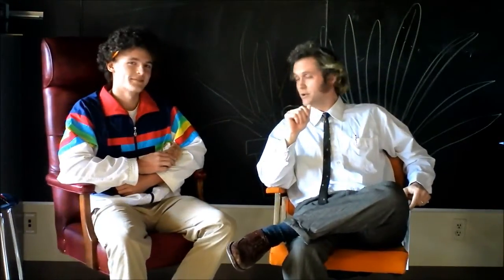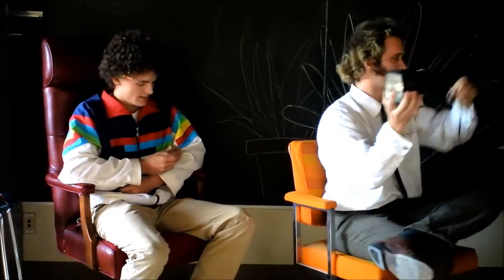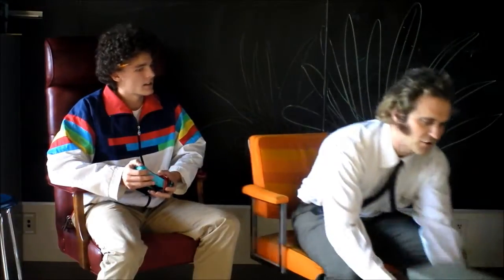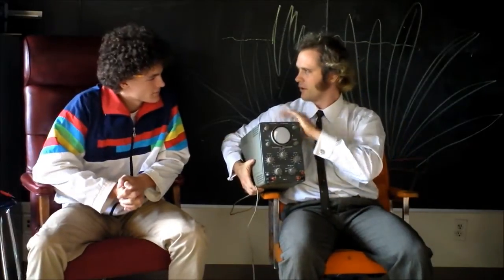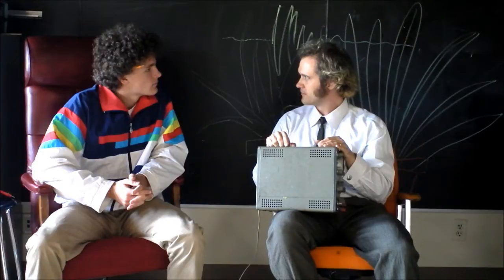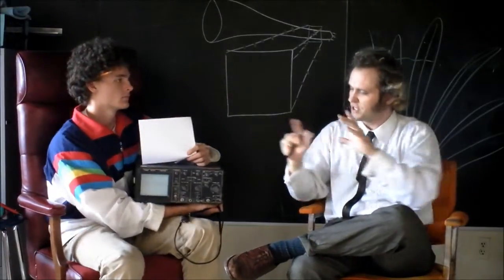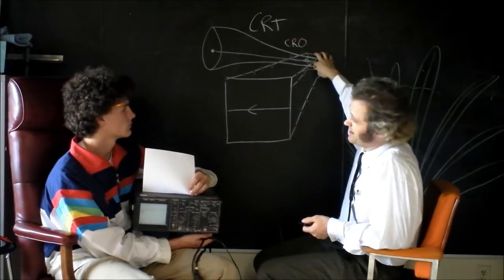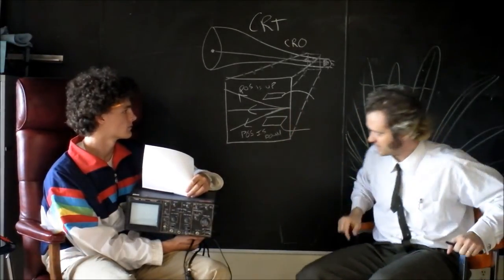Intro to Oscilloscopes | Scopes 1 of 5 | Doc Physics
I'll introduce why oscilloscopes are useful in science and how they work.  If you don't like jokes or smiling or fun things, you can get right to the meat at 2:55.  My discussion is primarily concerning CRT scopes, or CRO's.

Here are some ways NOT to spell oscilloscope:  osciloscope oscilliscope ossilliscope ossilloscope osiluhskope and I'm out of ideas.  Still love you.